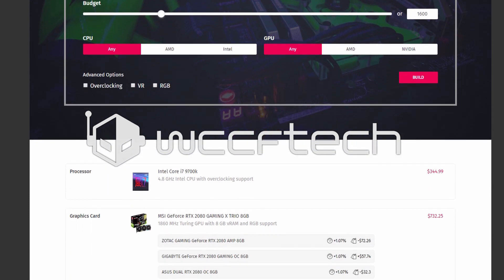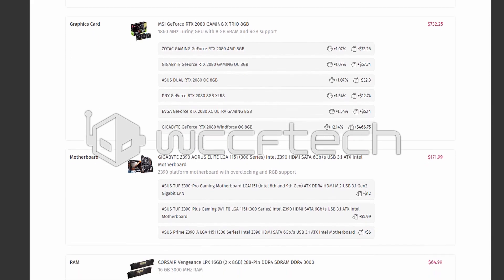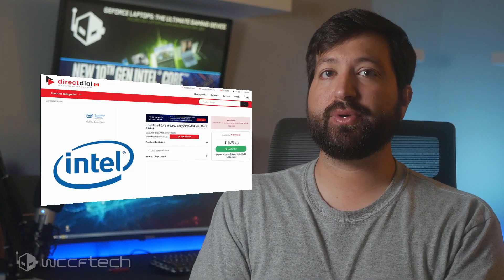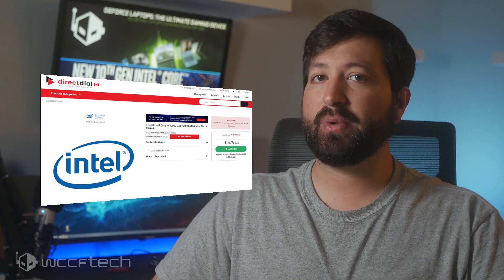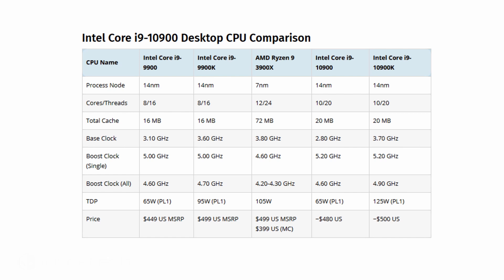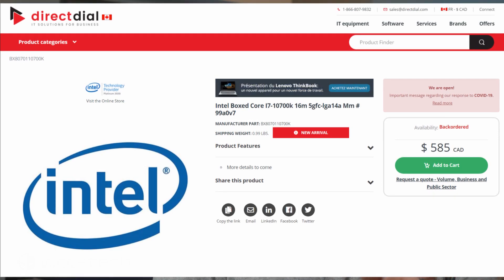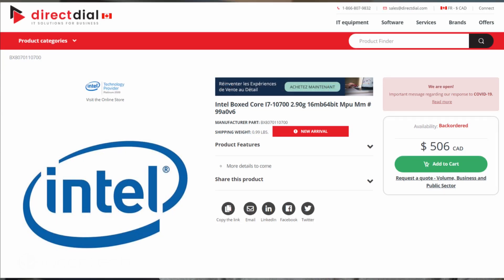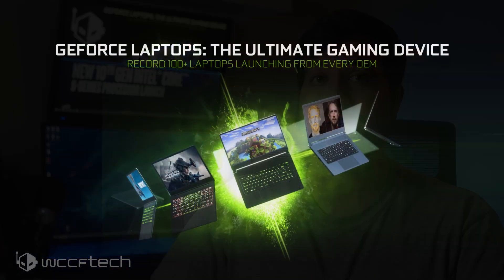Intel 10th Gen Pricing and NVIDIA Laptop Non SUPER Boosts Too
Intel’s 10th Gen Comet Lake Desktop CPU Prices Revealed, NVIDIA Refresh Non-SUPER Turing GeForce RTX 2070 & RTX 2060 Laptop GPUs